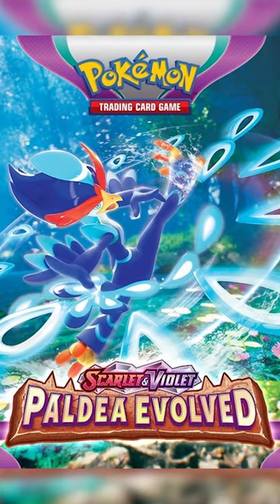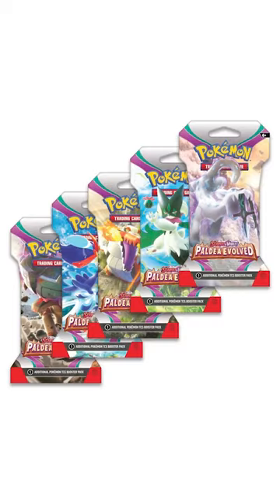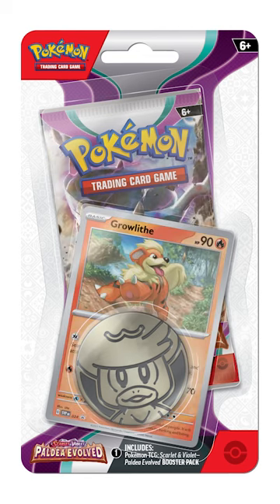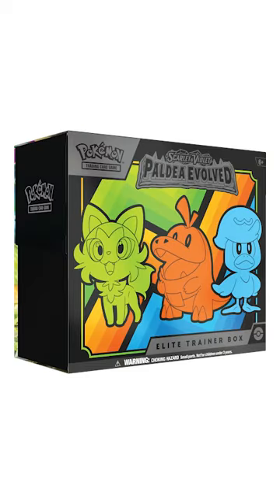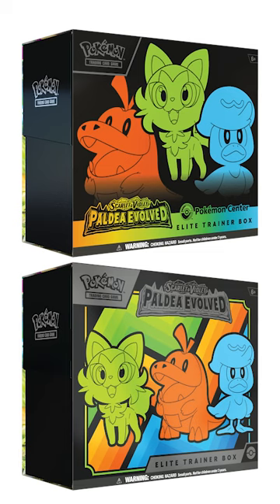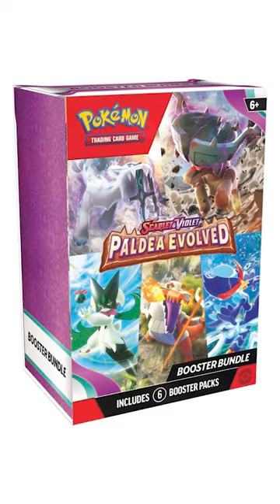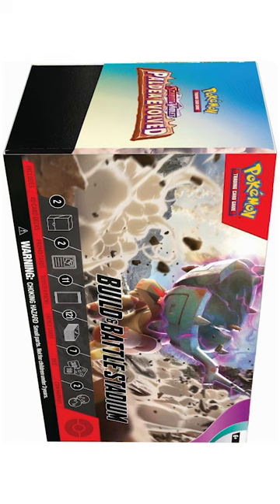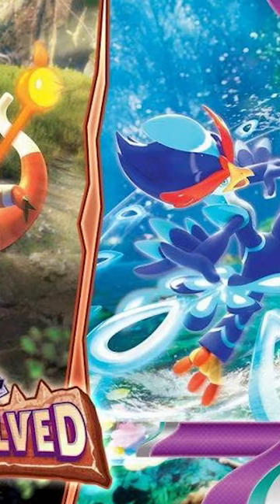Every Paldea Evolved Pokemon Cards Product!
-Ultra Pro Penny Sleeves
-Ultra Pro Top Loaders
-3 Ring Binder
-Vault X Binder